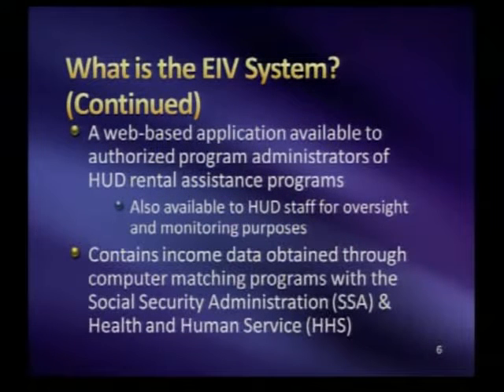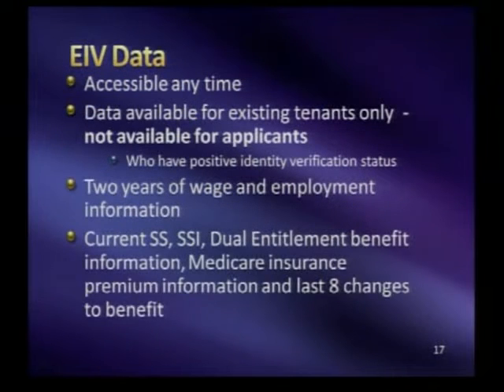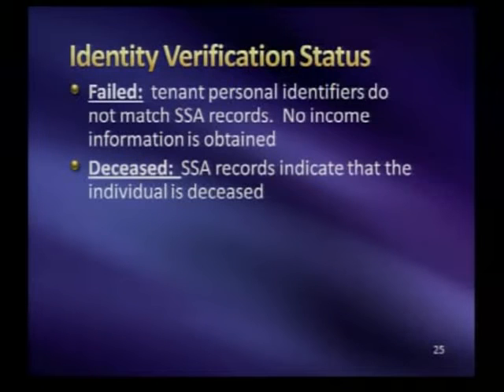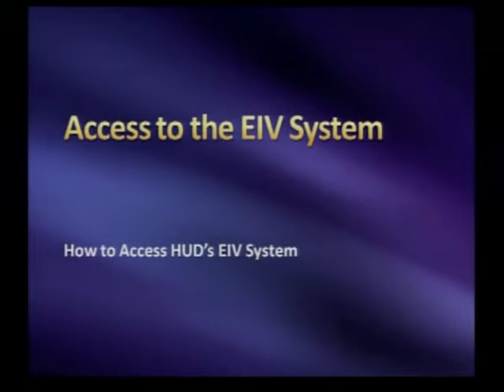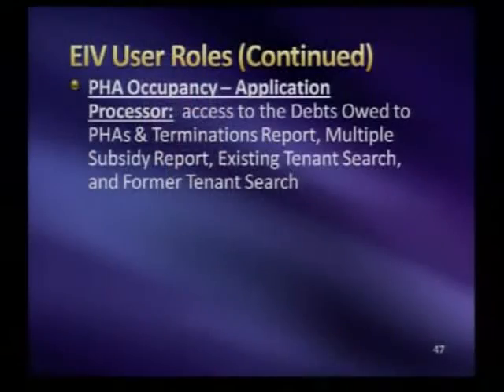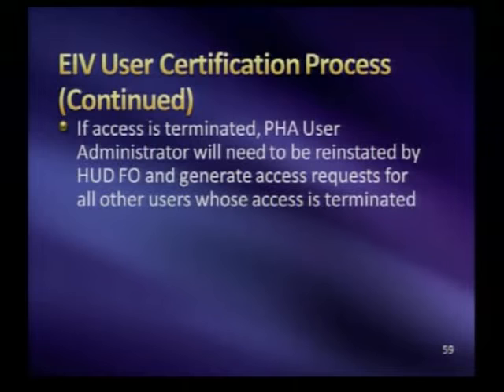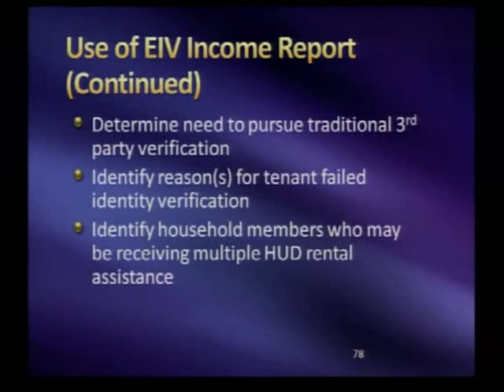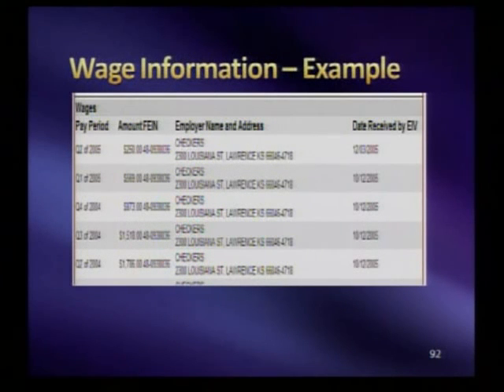2010 Initial PIH EIV System Training, Part 1 - HUD - 9/24/10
Part 1 of 2.  This training provides Public Housing Agencies with a comprehensive understanding of the Enterprise Income Verification (EIV) system and how to use EIV to streamline the income verification process and reduce administrative errors and improper payments within HUD rental housing assistance programs.  All new EIV system users are required to complete this training prior to obtaining access to the EIV system.